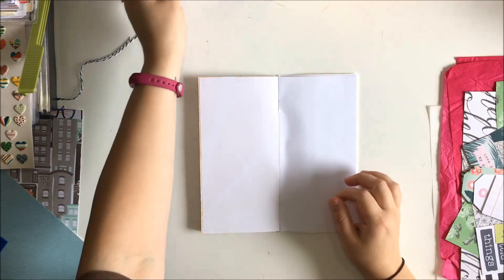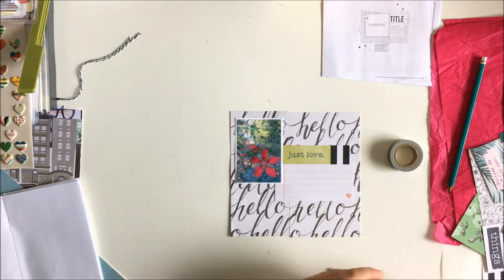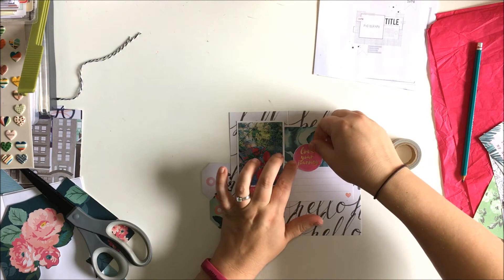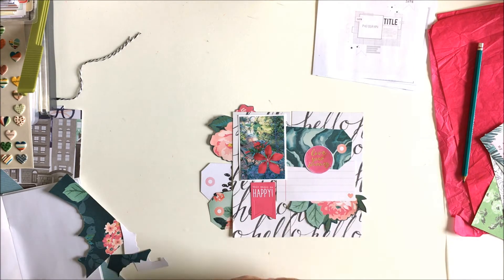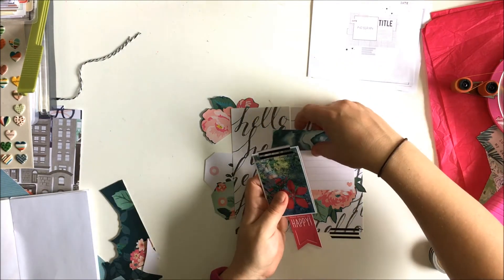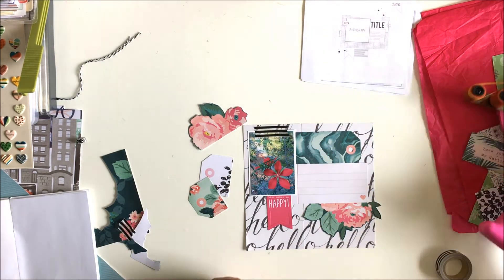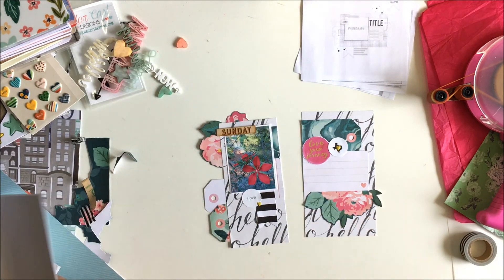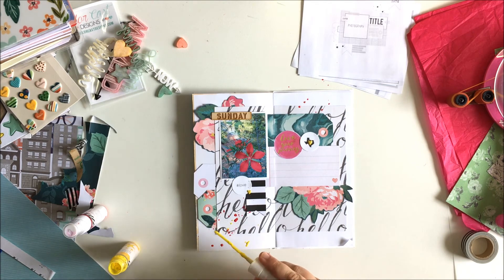12x12 to Travelers Notebook with Kira: Love Your Journey